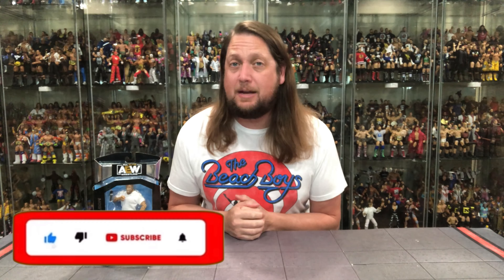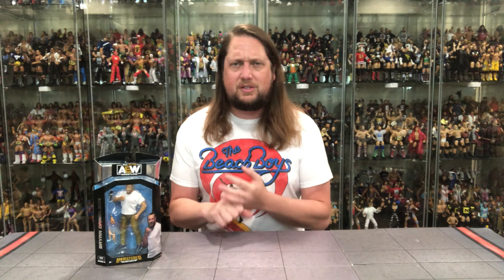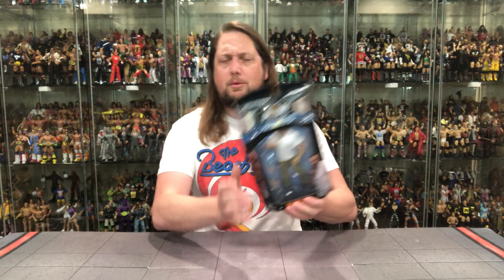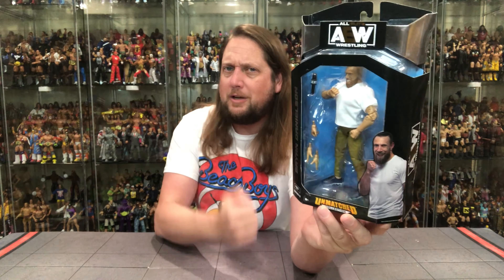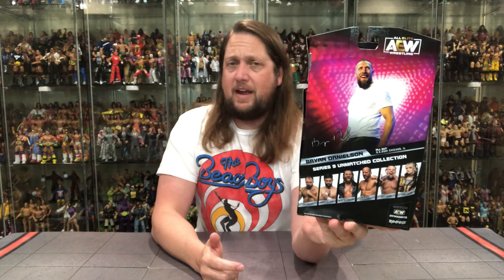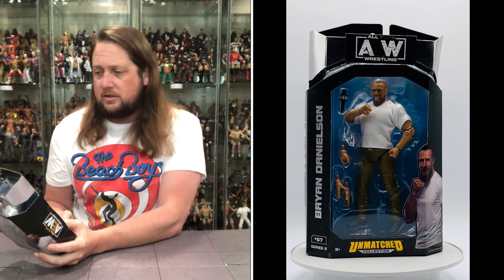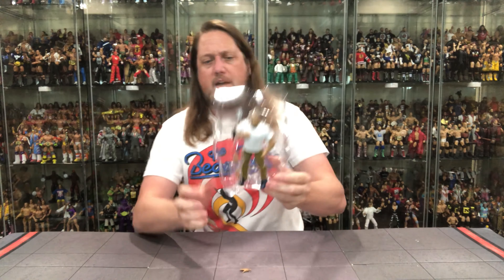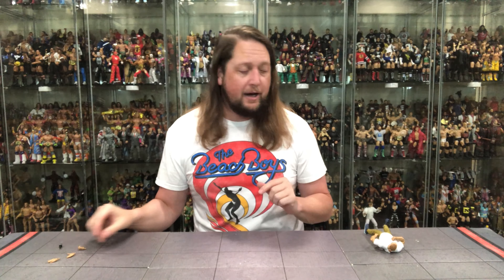Bryan Danielson AEW Unmatched Series 9 Unboxing & Review!